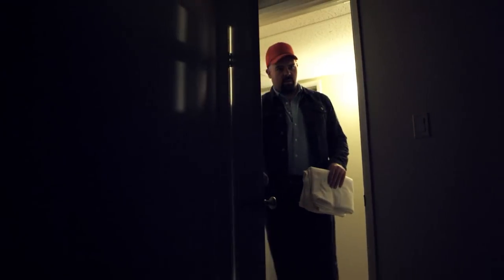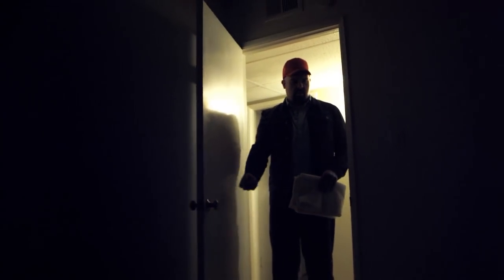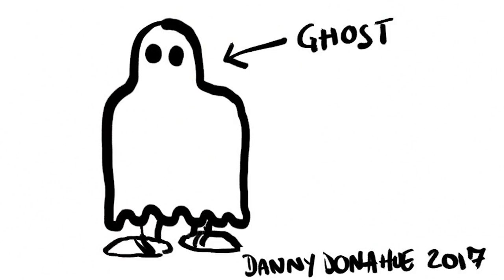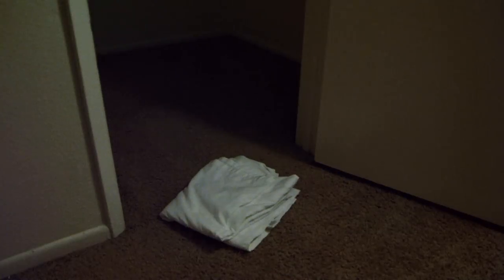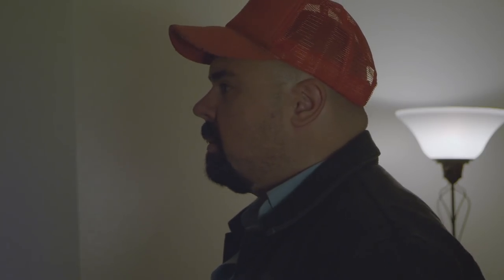The Making of The Lonesome Thing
A quick behind the scenes look at the horror short film The Lonesome Thing